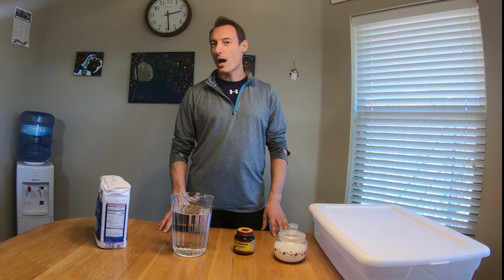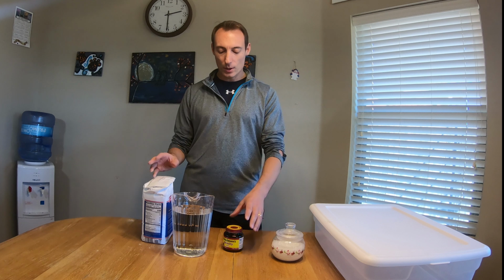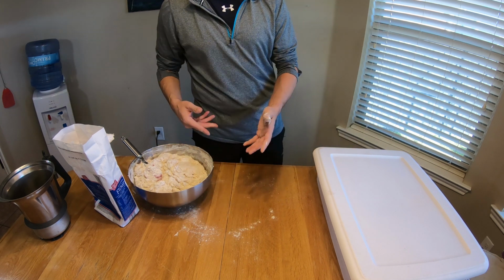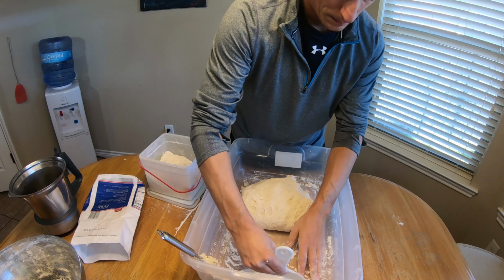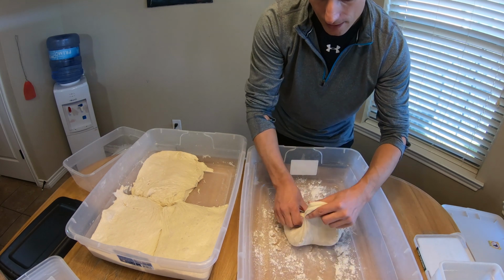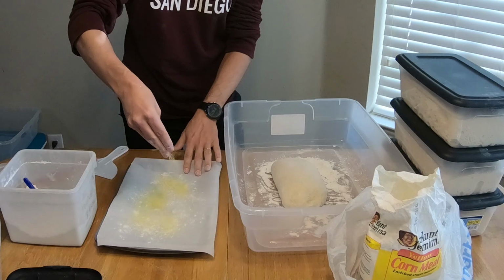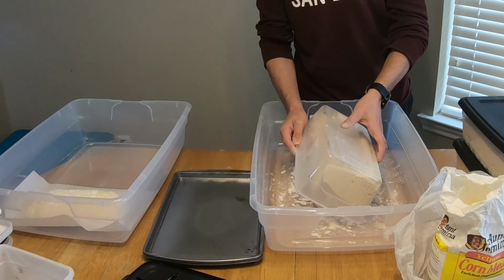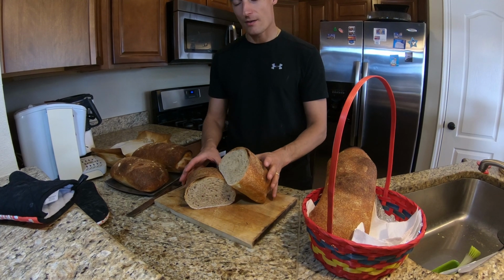How to make italian crispy bread at home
In this video I will show you how to make genuine italian crispy bread step by step.
The dough for the bread can be use to make pizza, the ingredients are the same!! The pizza dough is ready after a day of leavening.

Ingredients:
5 Lbs of Flour (2.2 Kg)
1.5 Lt of water (1.6 qt)
1 coffe spoon of dry yest
70 gr of sea salt (1/4 cup)